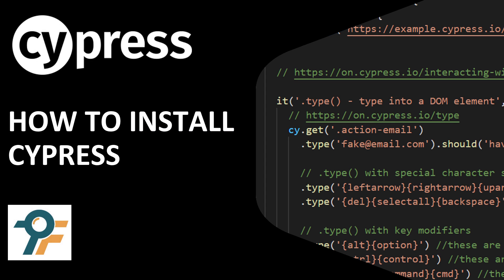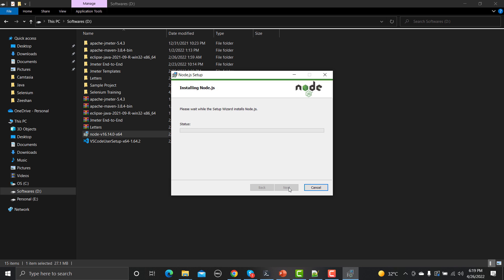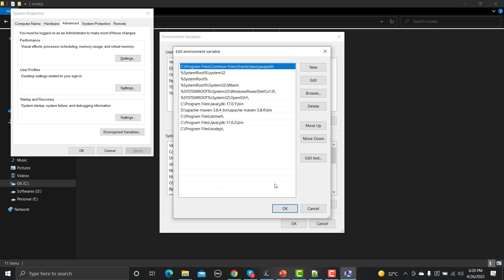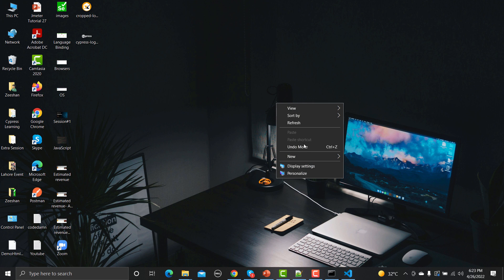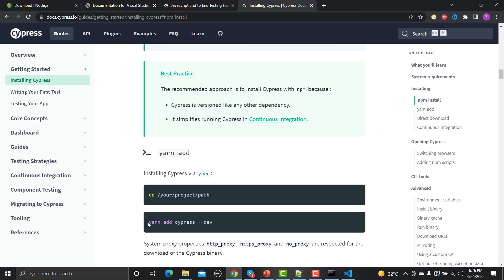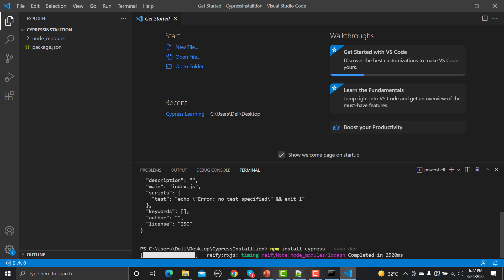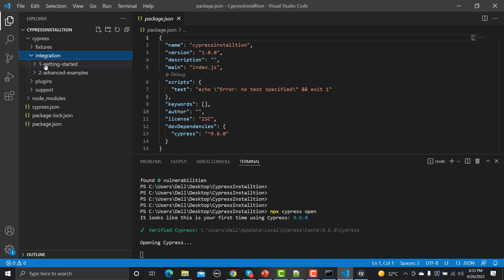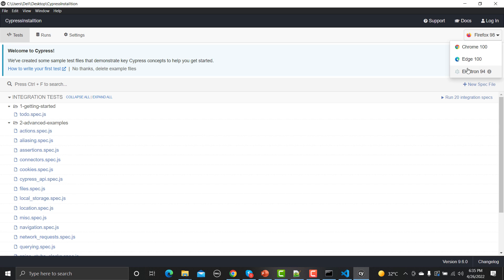Cypress tutorial #2 | Installation and Configuration on Windows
📢 Cypress Tutorial for Beginners - Step-by-Step Cypress Installation Guide
🚀 Welcome to this Cypress tutorial for beginners! In this video, you’ll learn Cypress from scratch, including how to install Cypress on Windows, set up your environment, and start writing your first automated tests.

🔥 Whether you're new to Cypress testing or looking to solidify your understanding, this Cypress tutorial full will guide you through the installation and setup process step by step.

📌 Topics Covered:
✔️ How to install Cypress on Windows
✔️ Prerequisites: Node.js and VS Code installation
✔️ Setting up environment variables for Node.js
✔️ Installing Cypress.io and running your first test
✔️ Beginner-friendly guide to setting up your first Cypress project

⏱️ TIMESTAMPS
00:00 ▶️ Introduction to Cypress Tutorial
00:06 ▶️ What is Cypress and why use it?
00:12 ▶️ Installing Node.js for Cypress
01:05 ▶️ Choosing the correct Node.js version
02:06 ▶️ Setting up environment variables for Node.js
04:09 ▶️ Verifying Node.js installation using terminal
05:20 ▶️ Downloading and installing Visual Studio Code
06:50 ▶️ Opening VS Code and setting up a workspace
07:10 ▶️ Creating a new project folder for Cypress
07:50 ▶️ Installing Cypress via npm
08:30 ▶️ Running your first Cypress automated test